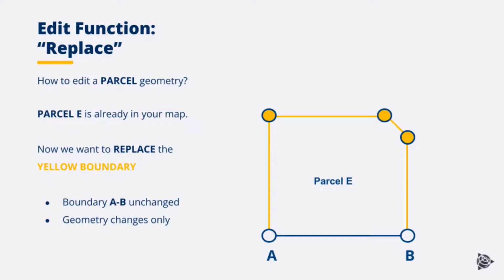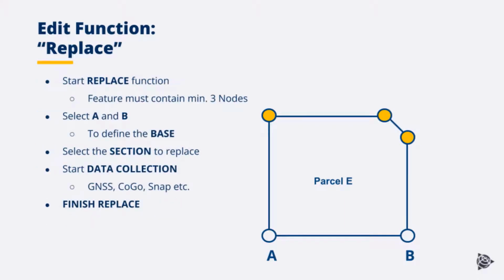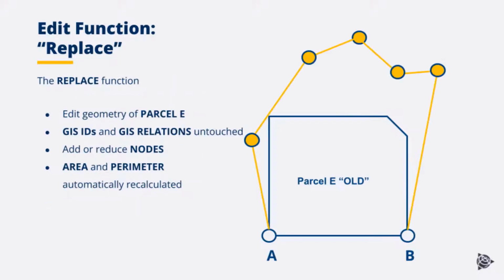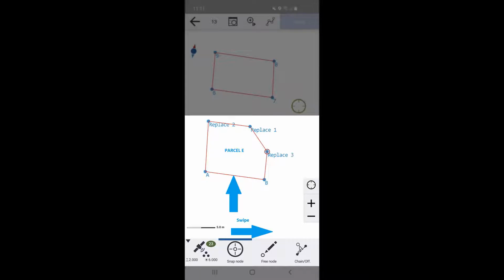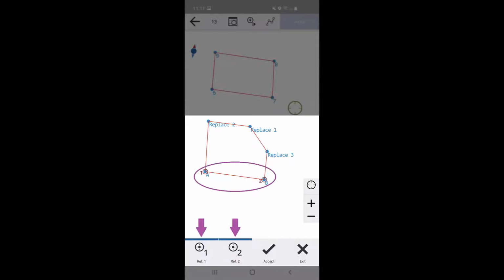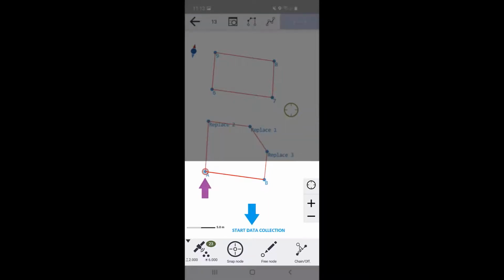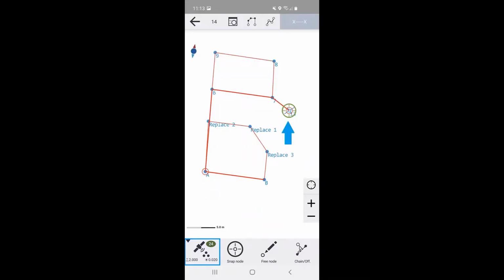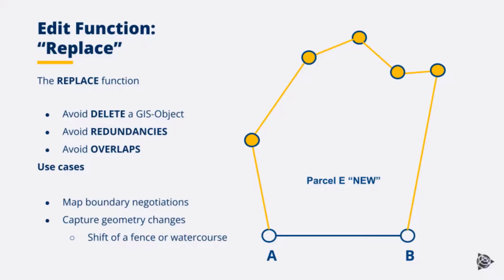Replace parcel geometry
The video will show how you can replace parts of a parcel boundary with Trimble´s Fit-For-Purpose Land Administration data collection solution.
The replace function helps to change the geometry of an existing parcel without the need to create it new and lose any attributes or relationships.